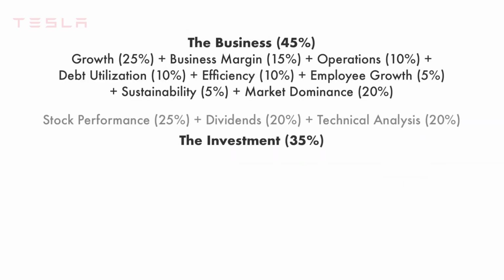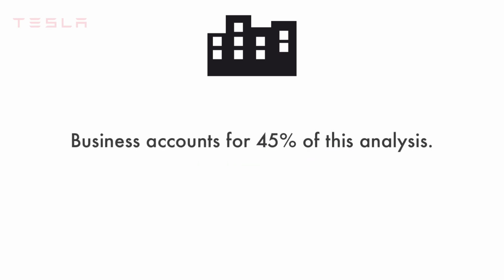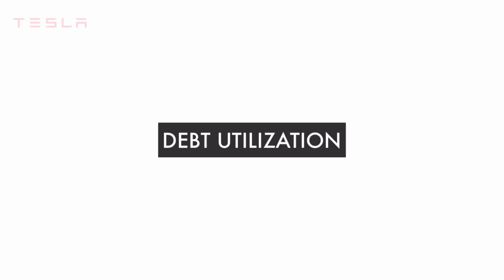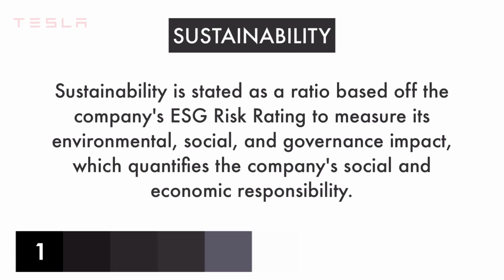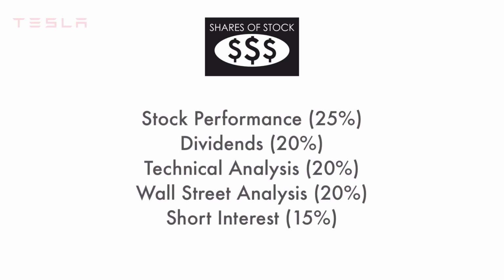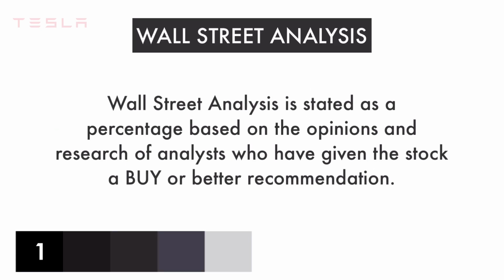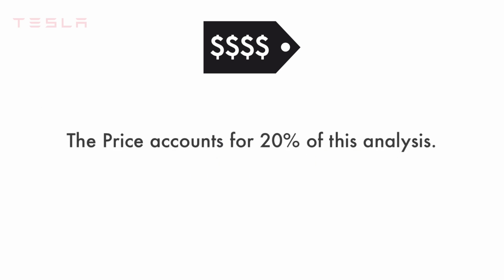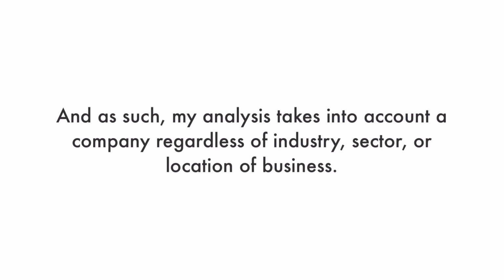Tesla (TSLA) Stock Analysis: Should You Invest?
Is Tesla a great long-term investment? What is Tesla's fair value price? I've analyzed 3 factors consisting of 14 metrics that will determine whether Tesla is a good business and if its stock is priced reasonably to justify investing in the company right now. Today on GrowthShares, let's analyze Tesla (TSLA).

✅ This company was researched the prior week before the video was released. The prices are current as of the last trading day of the previous week. This analysis is based on a long-term outlook of a company (5 years+).

✅ The analysis is split into 3 factors: Business, Investment, and Price. Each factor is weighted differently and also includes a number of metrics: Growth, Business Margins, Operations, Efficiency, Debt Utilization, Dividends, Sustainability, Market Dominance, Stock Performance, Technical Analysis, Short Interest, Wall Street Analysis, Employee Growth,  and Fair Value Price.